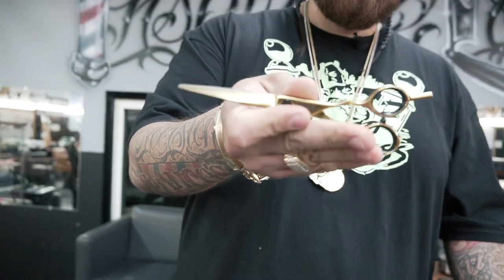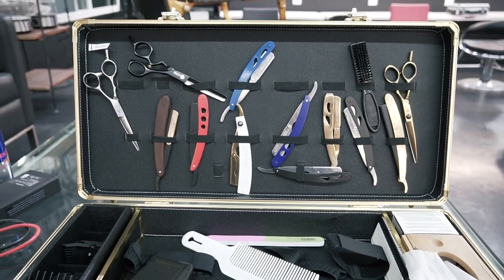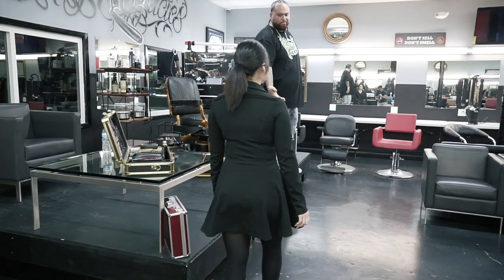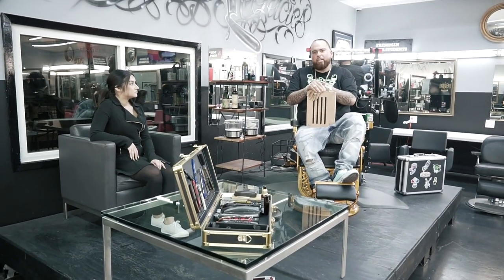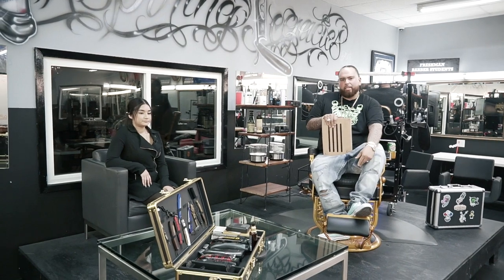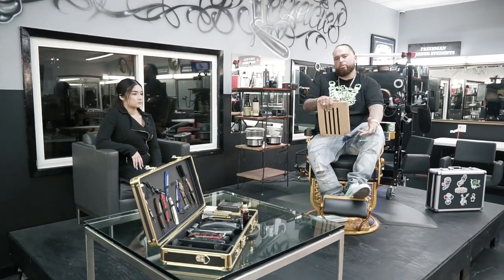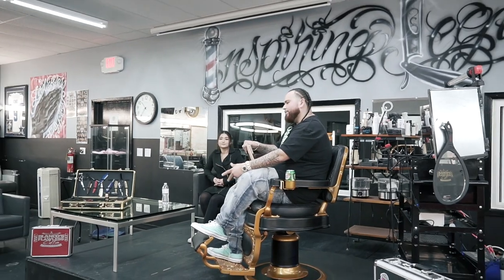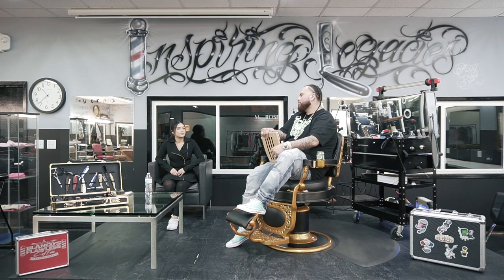Blanco's Flawless Podcast | S1. Ep1 Girls Fart?!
!!Giving away a Wahl Cordless detailer at 500 subscribers (to one lucky person) and an Andis Master at 1k subscribers (to one lucky person)!!

In our very first podcast we interview one of my students on why she's chosen to become a barber, mental health and exercise as a barber and business owner, the fact that GIRLS ACTUALLY FART, bad edge up/line up, New in school gym w/ showers, and much more!